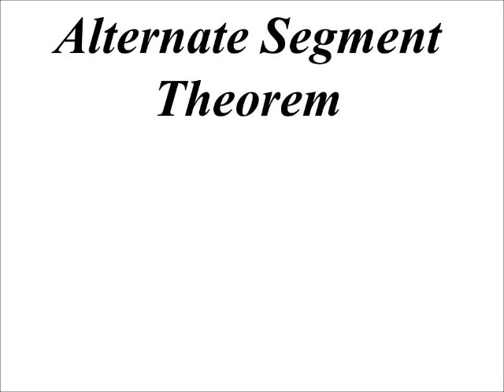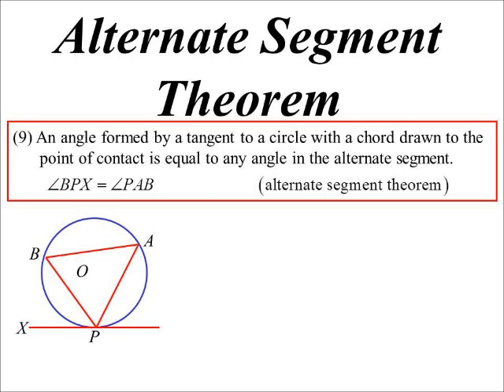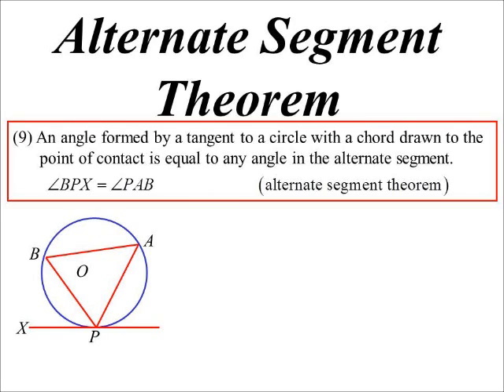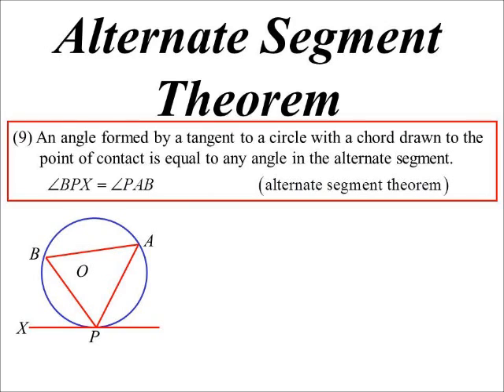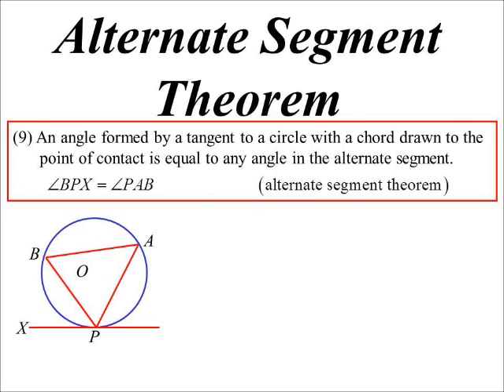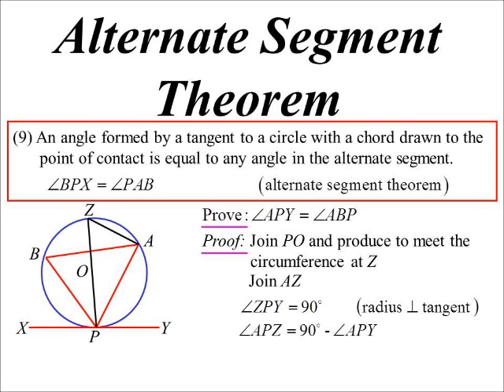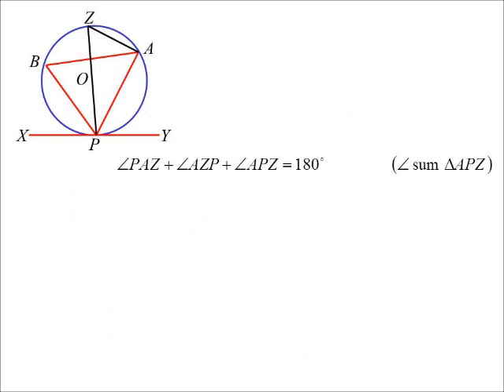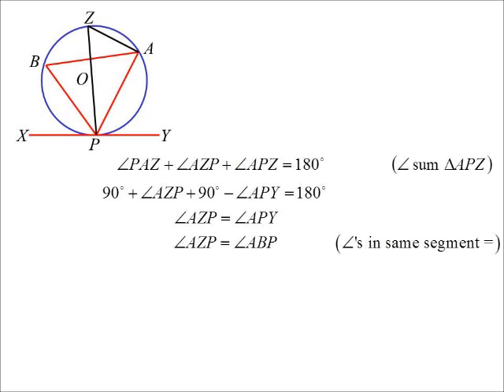11X1 T13 06 tangent theorems 2 2016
The other theorem dealing with tangents is the alternate segment theorem.